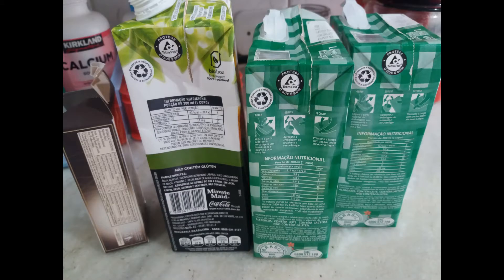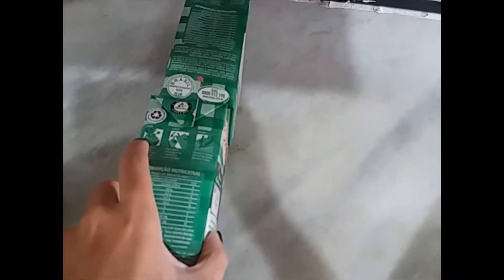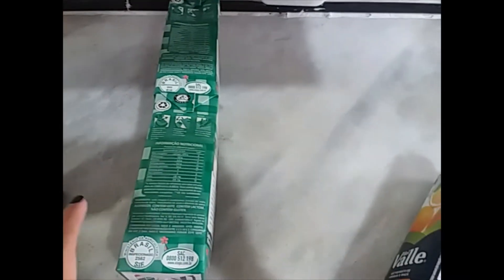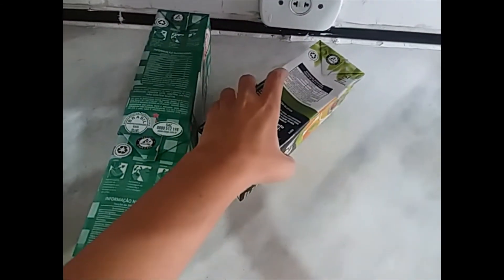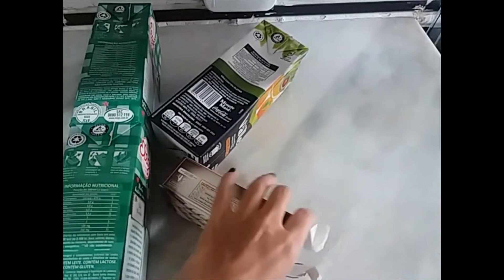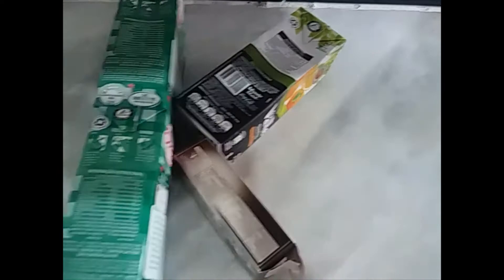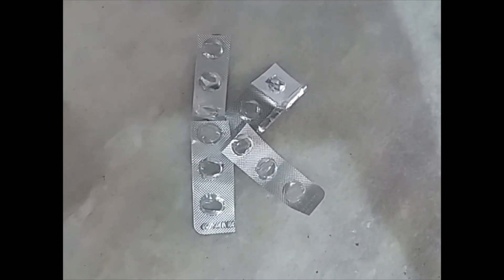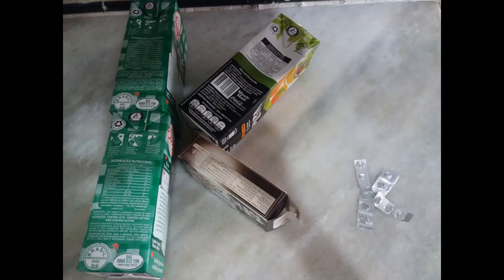Ms. Karina - Letter K: Recyclable materials